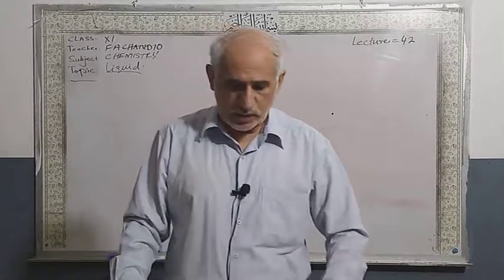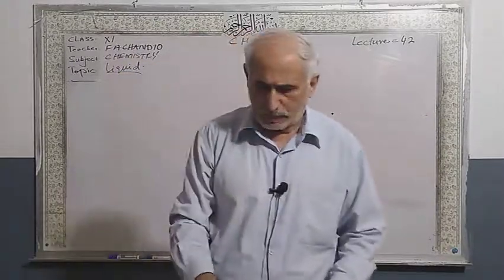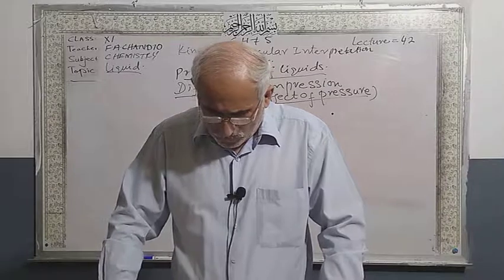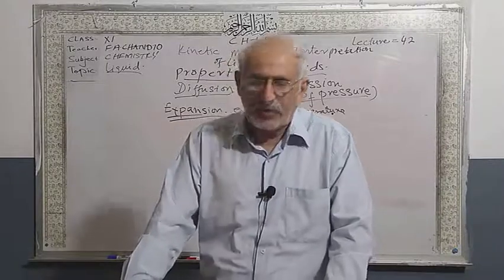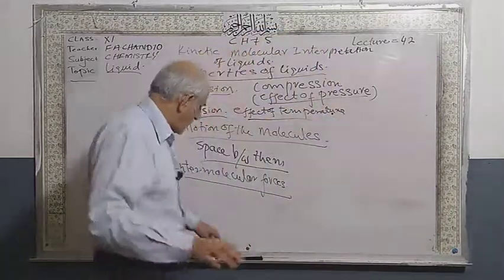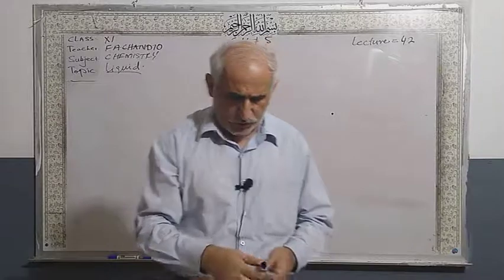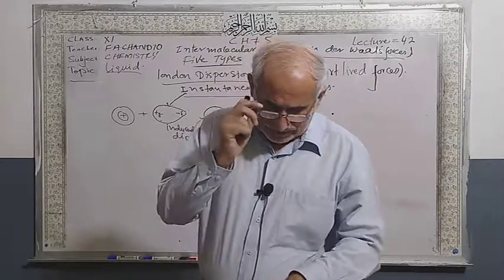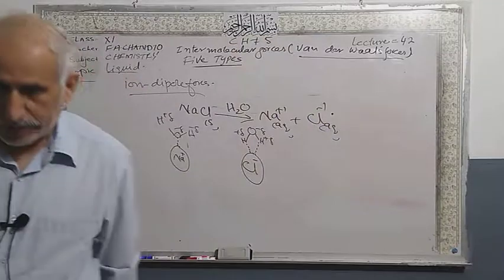Grade 11 Chemistry 42